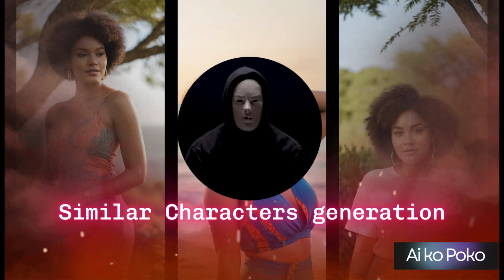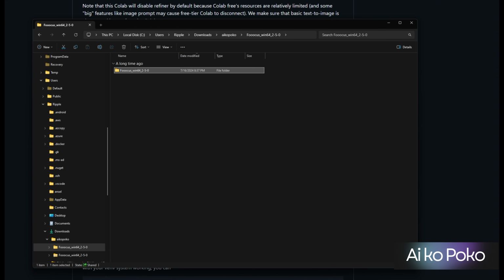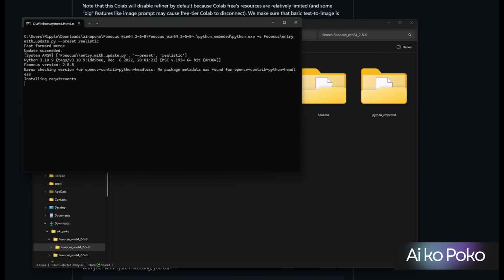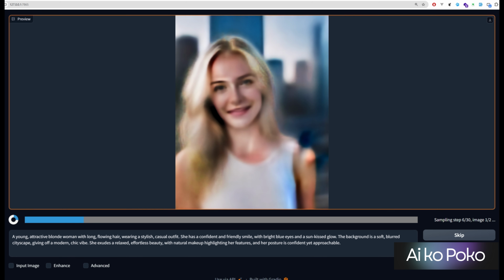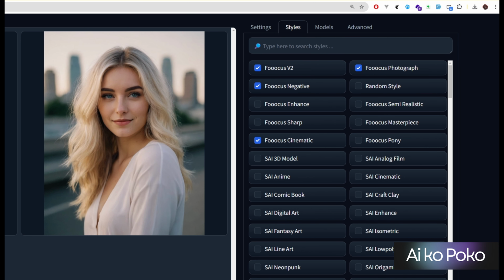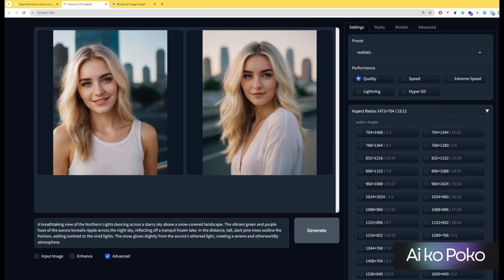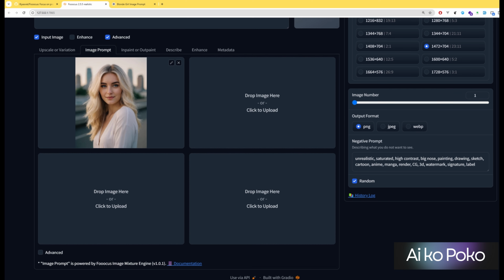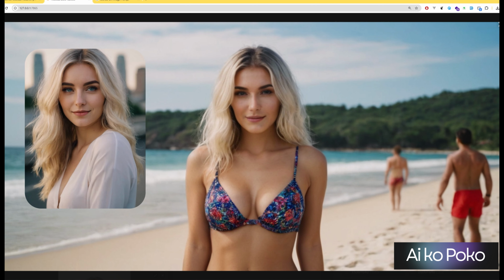0$ use lifetime. Free image generation ai– Install Fooocus AI on windows.Generate similar characters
Tired of paying for AI-generated images? Meet Fooocus AI, a powerful FREE image generation tool that gives you high-quality AI art without any cost! In this video, I'll show you how to use Fooocus AI to create stunning images effortlessly. Free Image generation, similiar character generation.

Timeline:
00:00 - Intro
00:38 - Install Fooocus on windows
01:54 - How to use Fooocus
02:28 - Advance settings
03:41 - Similar Character Generation
04:41 - Outro

✅ What You’ll Learn:
✔ How to install and use Fooocus AI
✔ How it compares to paid AI image generators
✔ Tips for getting the best results for free

🚀 Perfect for artists, designers, and AI enthusiasts!